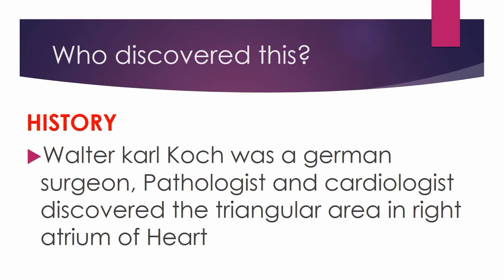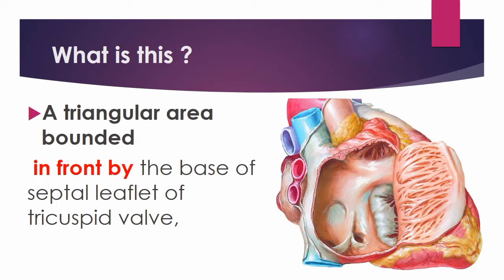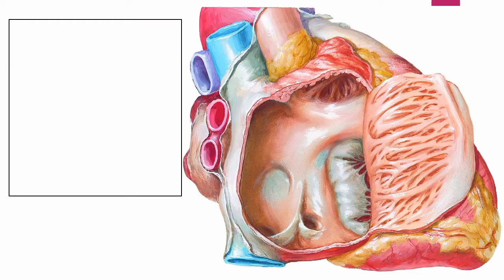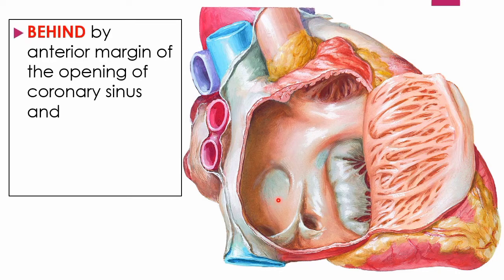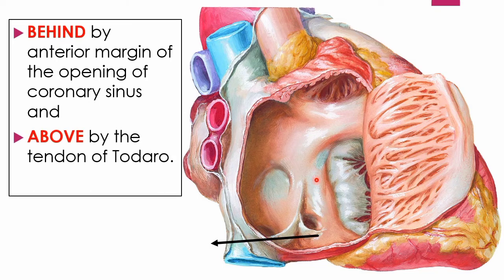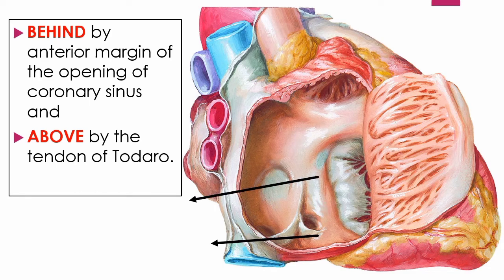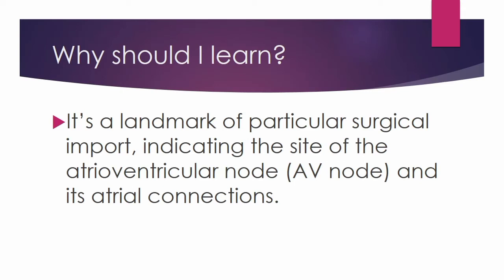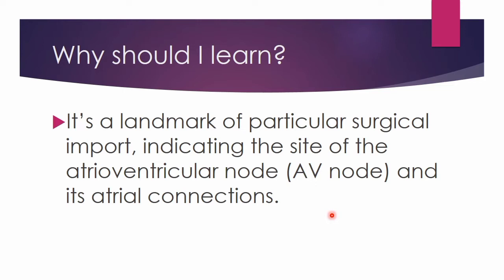Triangle of Koch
History', Boundaries and clinical importance.